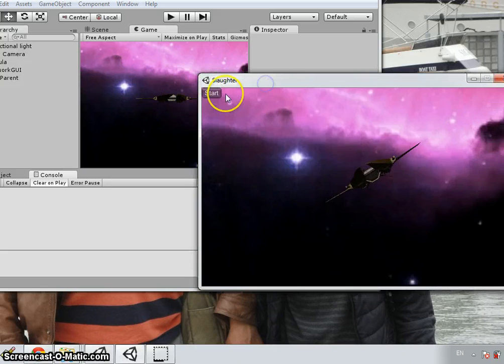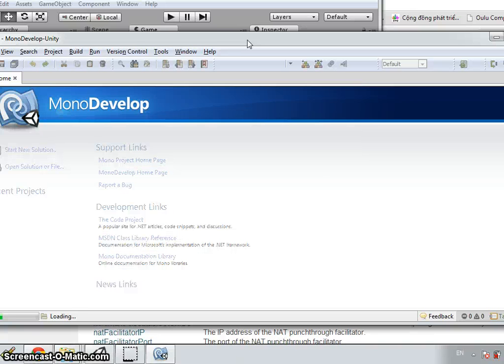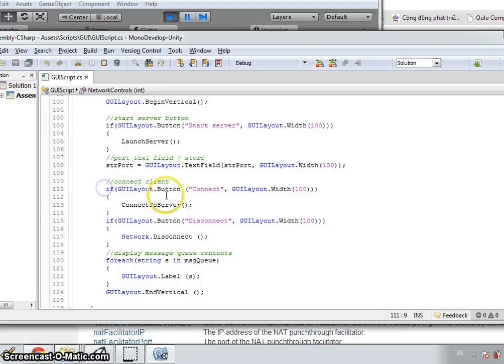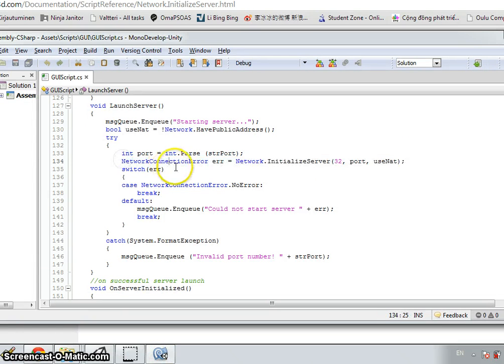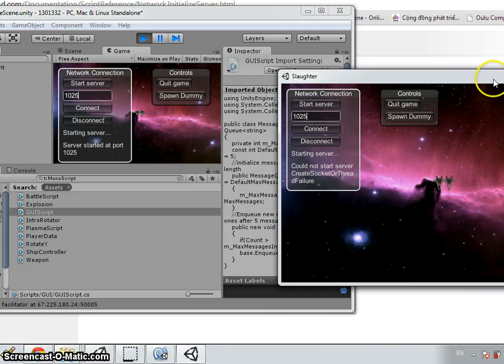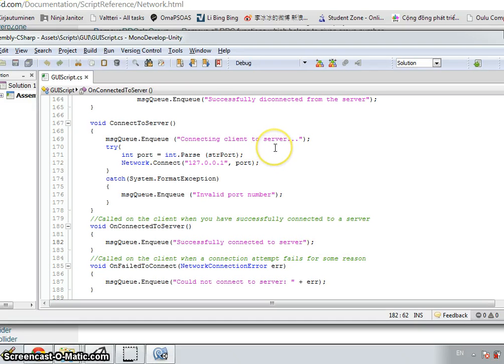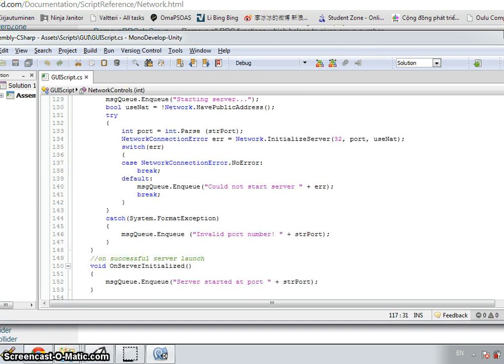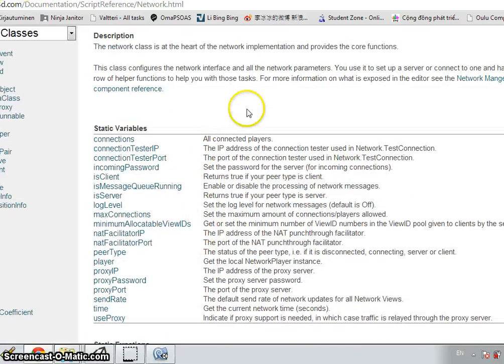C# Unity3D - Set up, connect to and disconnect from server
Network Programming in Games module 1 assignment.
Starting, stopping server.
Connecting to and disconnecting from server.
Catch server start and client connection failure.
Enable client to catch losing server connection events.